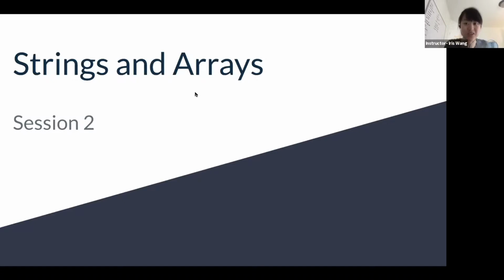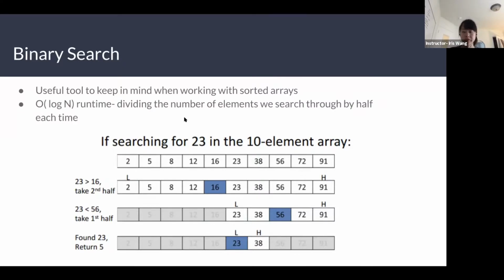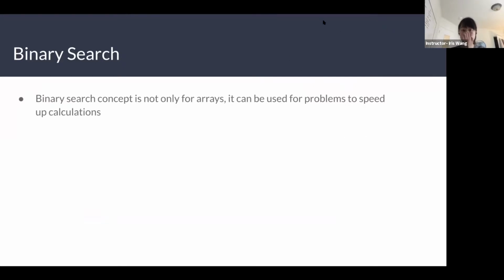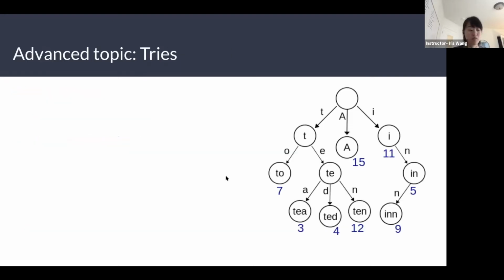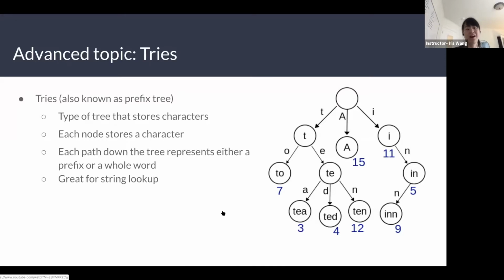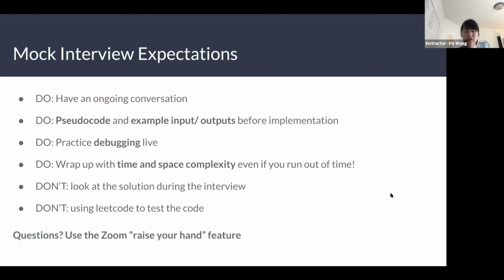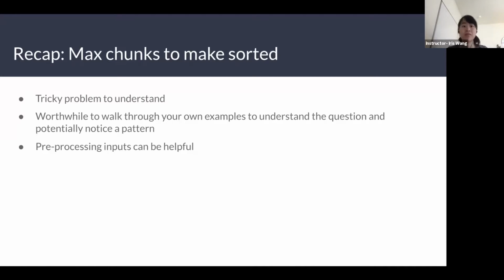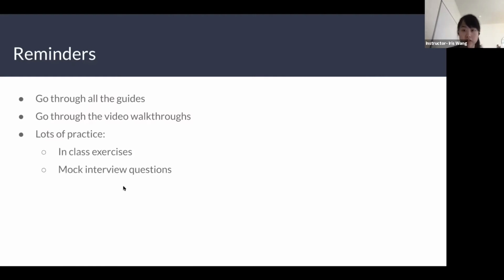Advanced Software Engineering [SE103] - Week 6 (Lab) - Iris on Strings and Arrays